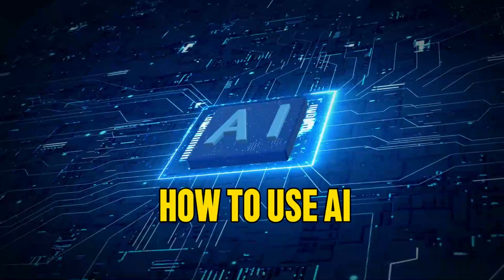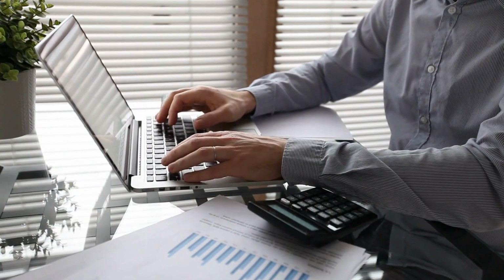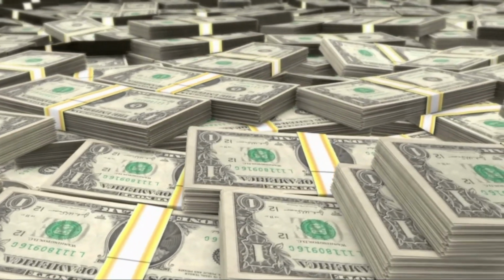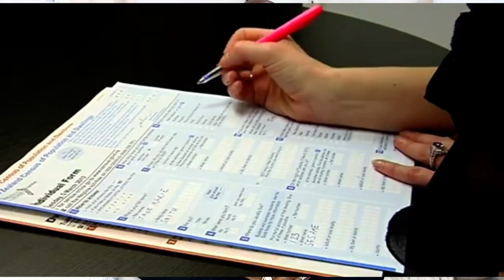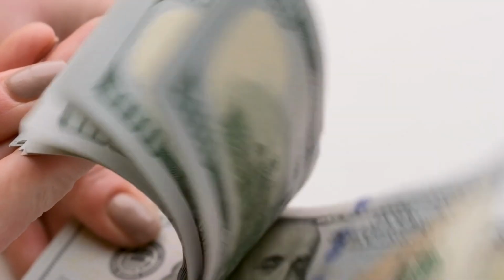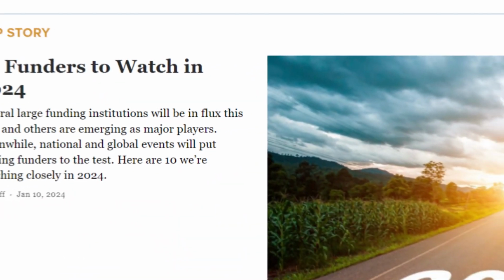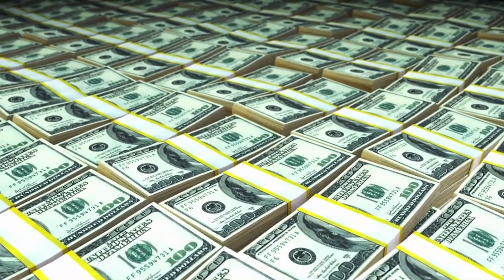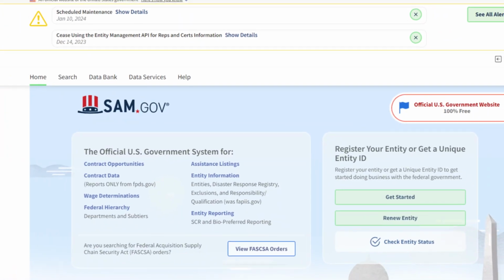Top Grant Websites for 2024 | Top 5 Grants & Sources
Today AskRinde Shares Top Grant Websites for 2024 | Top 5 Grants & Sources , Start Now! MY #1 WAY TO GET GRANTS

FREE TOOLS/RESOURCES:
🔑 5 Step Grants Guide

Top Grant Websites for 2024. Business Grants 2024. SBA Grants. How To Get SBA Grants. New Grants By State $1000 to $60000 January 2024. Startup Business Grants. Grants for January. How To Get Grants You Need to Know. How to Find Grants Online. Free Private Grants. January Grants. Free Government Grants. Free Grants. Small Business Grants up to $27000 for New Business Startups. How To Find Grants Online FREE for Small Business (Step By Step). Grants for Families. Easy Way to Make Money Online. Lazy Way to Make Money Online. SBA Grants. Boring Businesses. New Grants Up to $150,000 for Small Business. New $10000 Grants.$1000 Grants for Everyone. $25,000 Grants for Everyone. New Grants By State. Emergency Assistance Grants. Rental Grants. Rent Relief. Fast Grants. Real Estate Grants. Car Grants. Grants for the Month. Small Business Help. $100000 Grant. How to Apply for SBa (8) grant program. $20000 Grants for Everyone. Work from Home Jobs. Work From Home 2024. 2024 Grants. How to Get Business Funding. New Voices Fund Grants. Hurry to Apply for Grant. Rent Grants. Rental Assistance Programs Grants. Epic Places to Find Grants. Where to Find Grants. Hurry Deadline New Grants. How to get Startup Funding for A Small Business. Every Way to Get Small Business Grants 2024 (Local, State, and Federal Grants). Grants Youtube. Grants on Youtube.

Rent To Own Homes How Does it Work. Learn How the Process Works.

Looking For A Home for Rent or Rent To Own?
For Free List of Homes for Rent in New Jersey and New York and more areas, Go to...

Get New List of Grants, Rental Assistance, Mortgage Assistance, Food Grants & More Updated Weekly.

AskRinde is an Educational Platform, and the #1 Community for Real Estate, Income, Grants, & Credit.

Please understand that I have experience with all of these companies, and I recommend them because they are helpful and useful, not because of the small commissions I make if you decide to buy something. Please do not spend any money on these products unless you feel you need them or that they will help you achieve your goals. Information here is not intended for financial advice, I am not a CPA or attorney. Please consult counsel when making decisions regarding Real Estate, Income, and Credit.